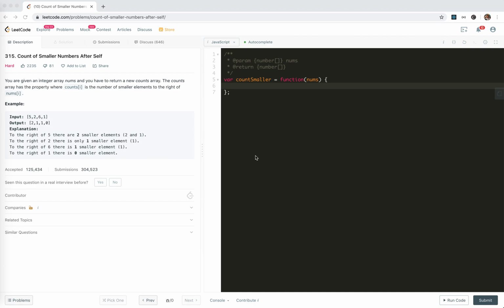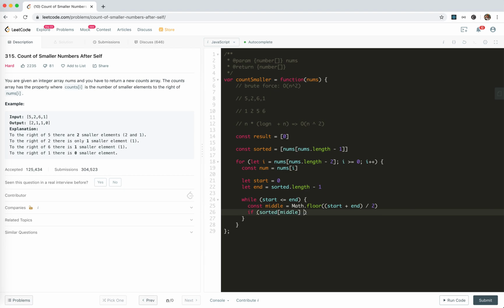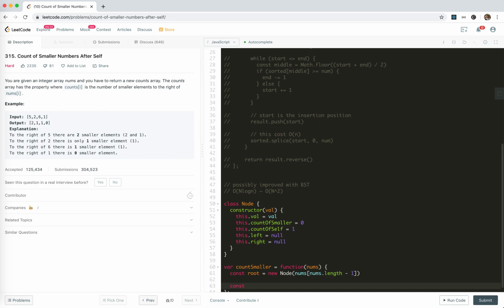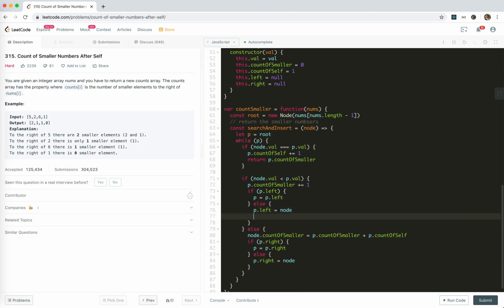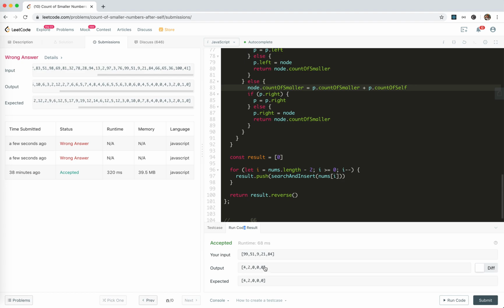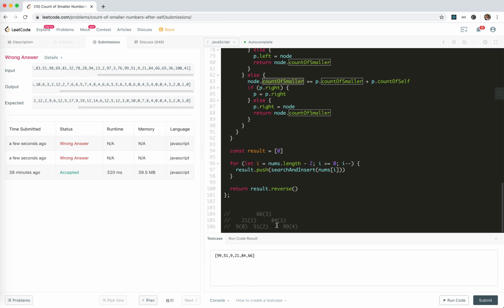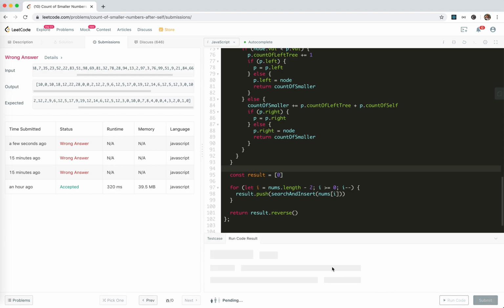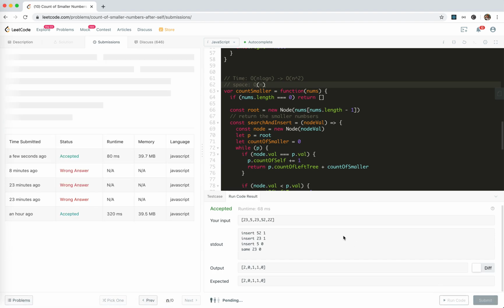2 approaches LeetCode 315. Count of Smaller Numbers After Self | JSer - JavaScript & Algorithm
Very interesting problem.
Binary search would be not that hard to come up with, but still O(n^2)
we need to find a data structure to improve search & insertion

list : search is O(logn), but insertion is O(n)
linked list: search is O(n), insertion is O(1)
bst: search is O(logN) (averagely), insertion is O(1)

so BST is best approach. but attention that it depends on the order of the input, if it is already sorted (desc), then it is flatten into a linked list, and worst time is O(N^2)